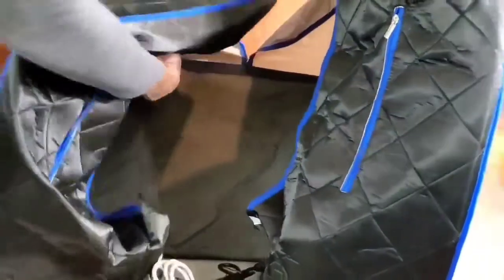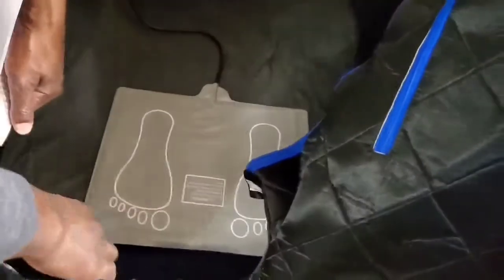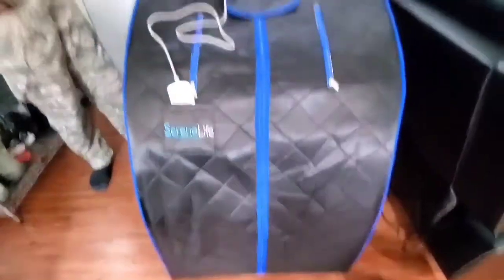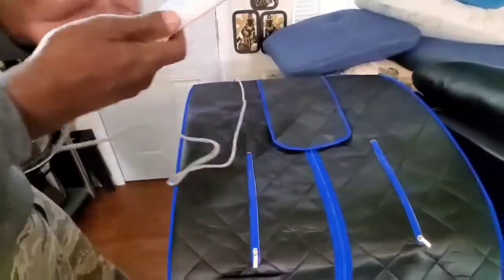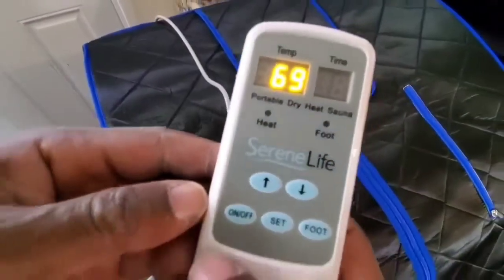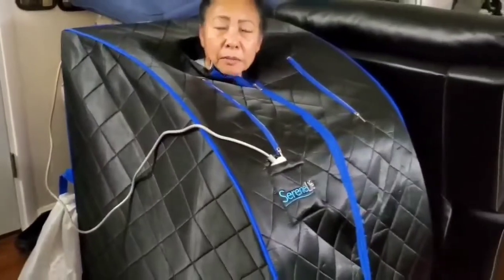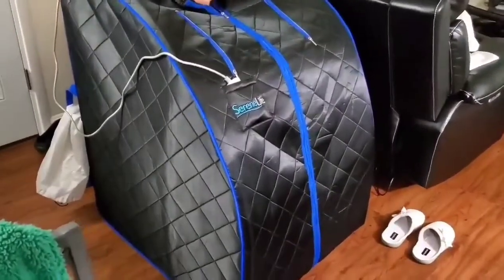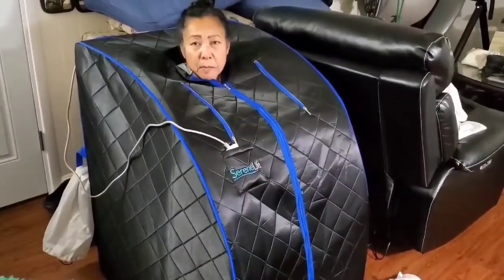Serenelife infrared home sauna